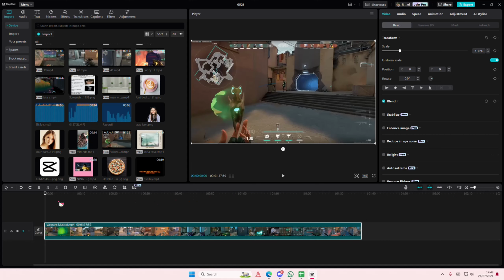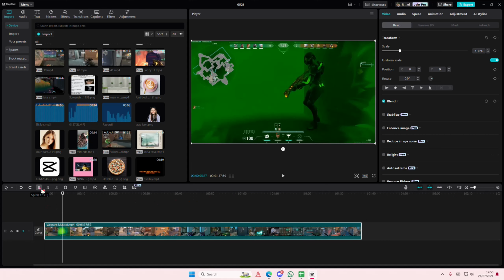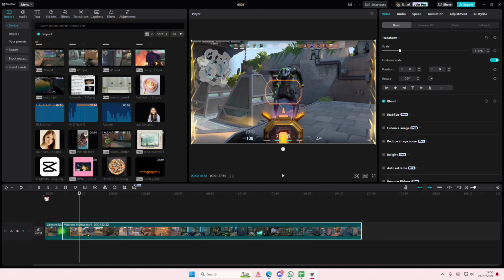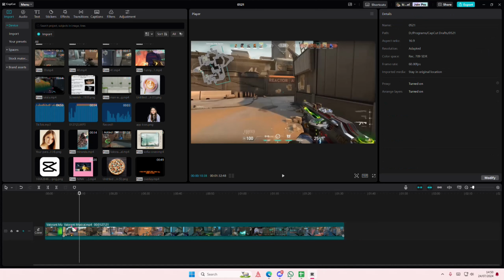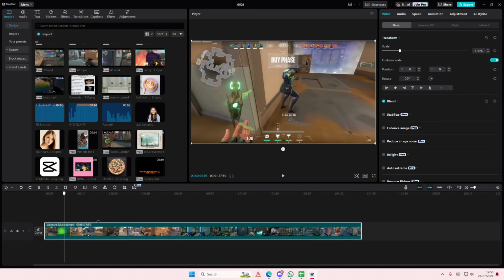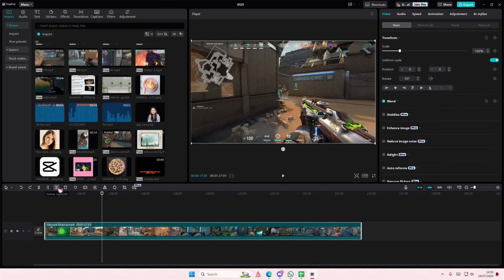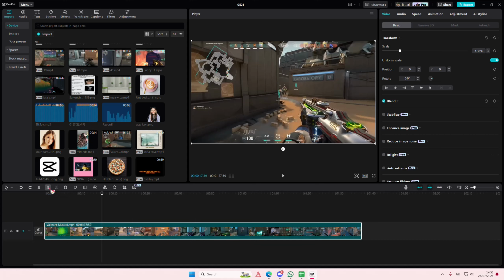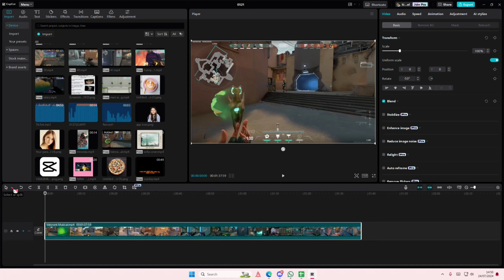⭐ BEGINNER: How To Trim Video in CapCut PC 2024 | Full Tutorial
Trim videos in CapCut PC by watching this tutorial.